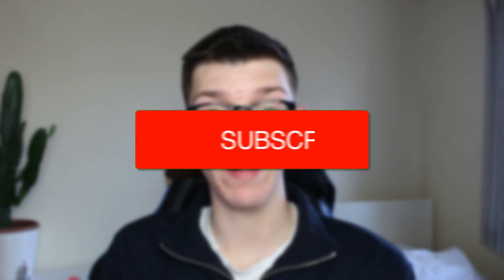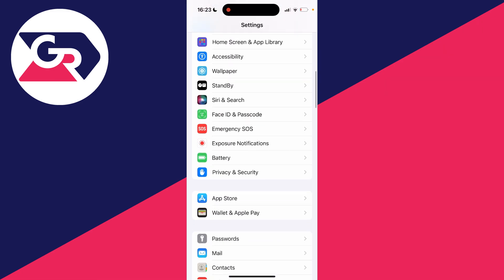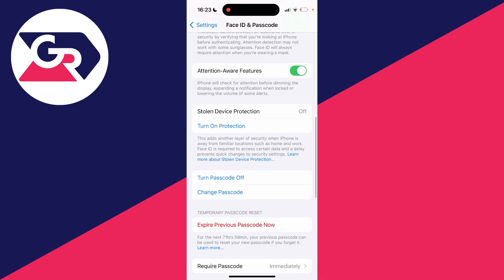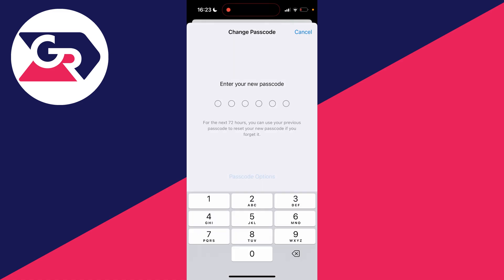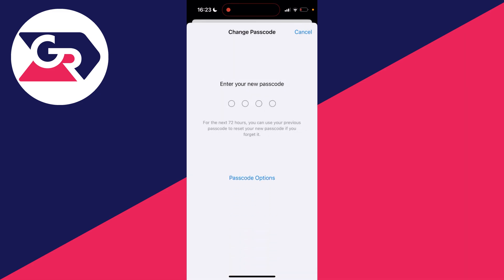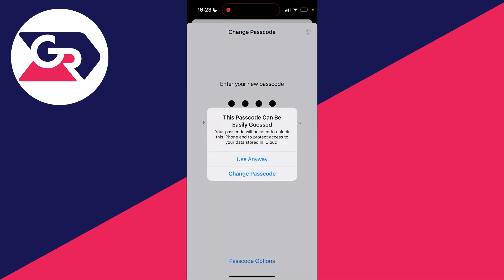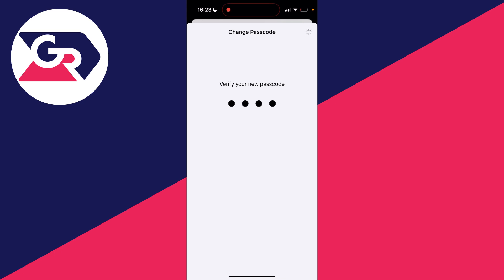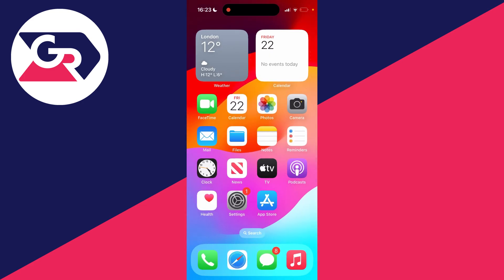How To Set Four Digit Passcode On iPhone - Full Guide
Learn how to set four digit passcode on iphone in this video.

GuideRealm